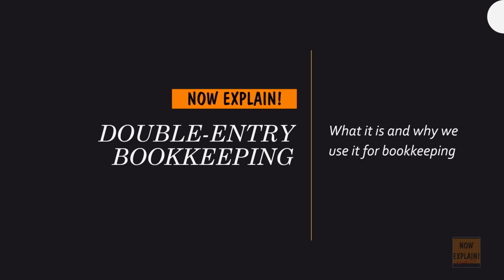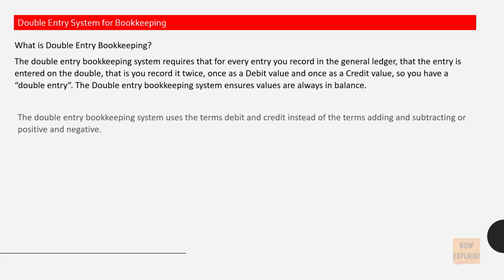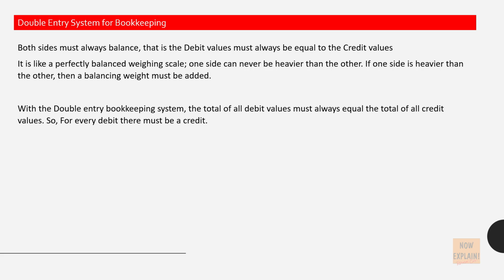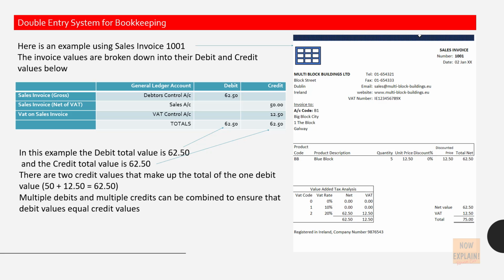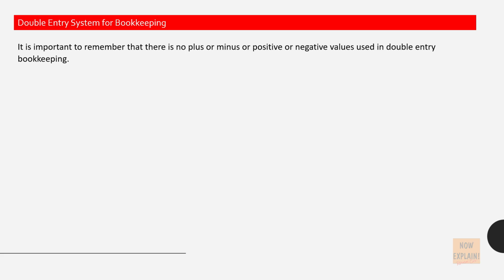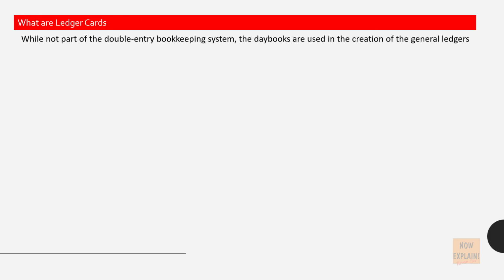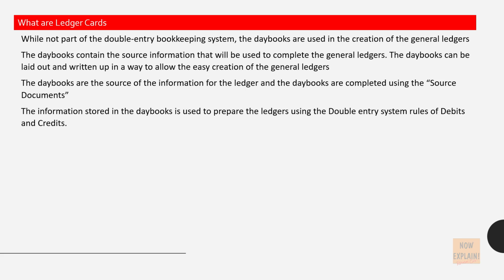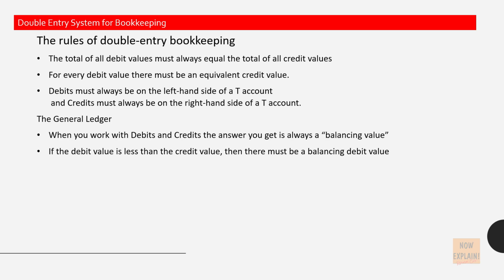What is Double Entry Bookkeeping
The Double Entry Bookkeeping System for Bookkeeping and Accounting, How it works